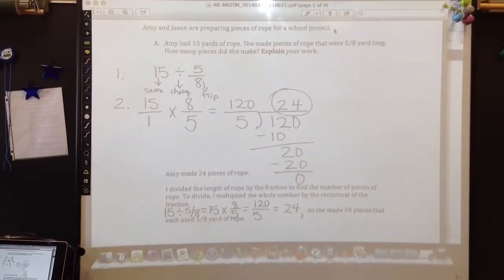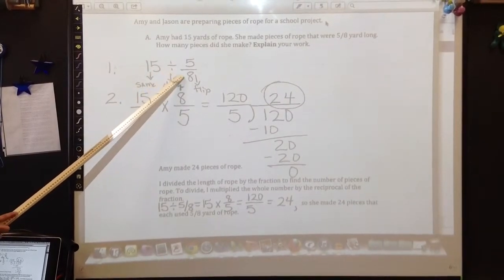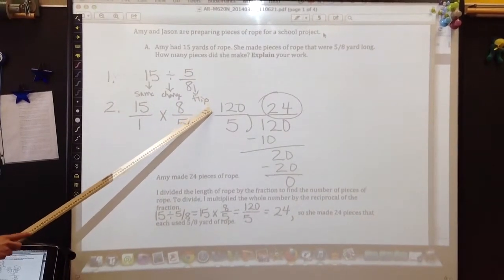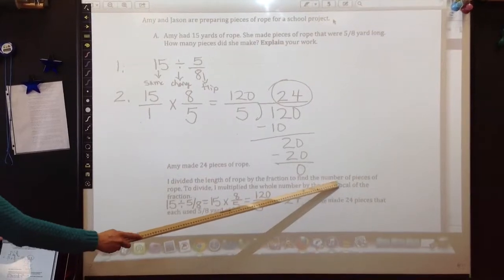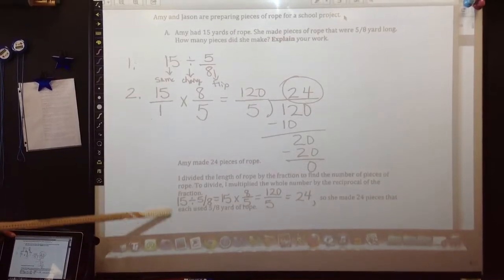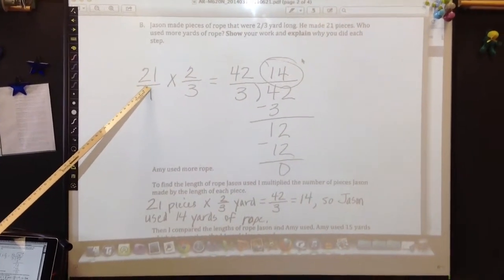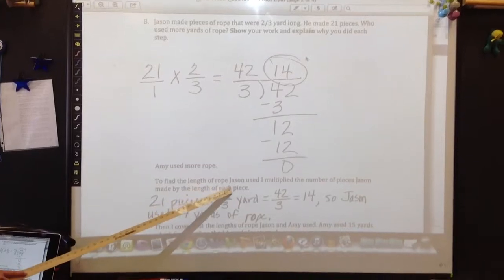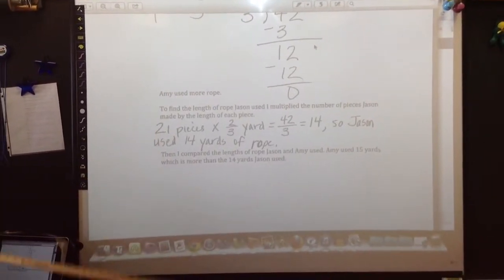Open ended question